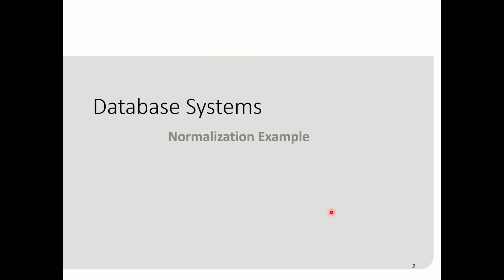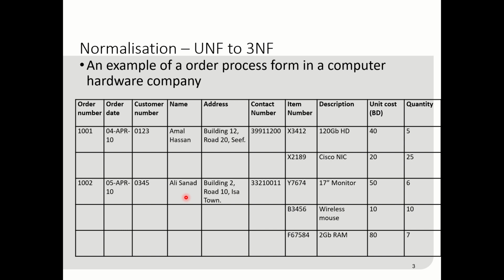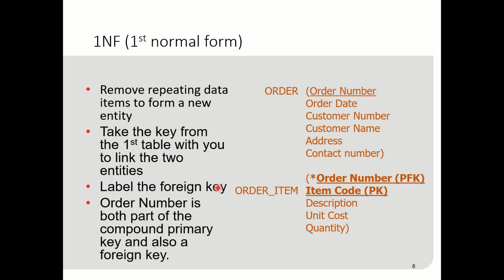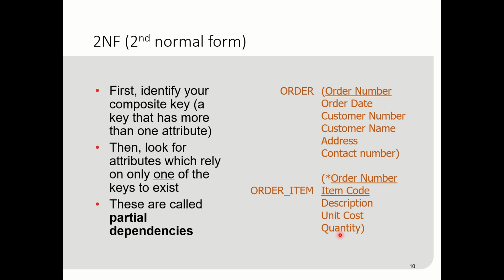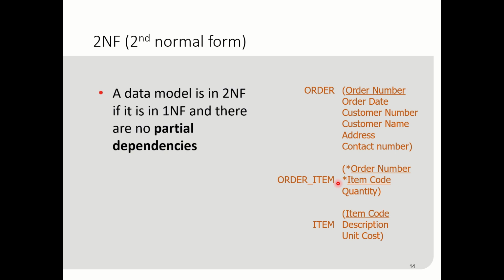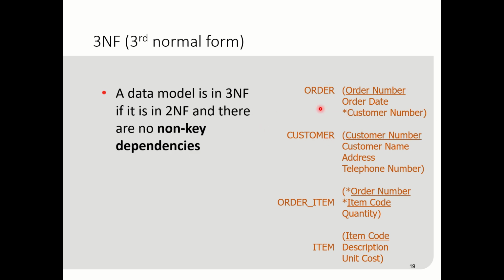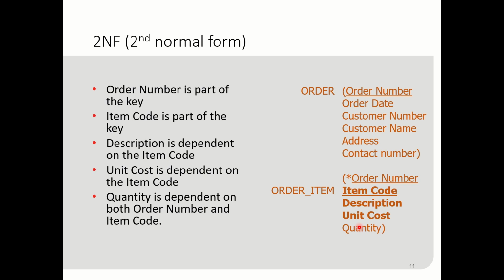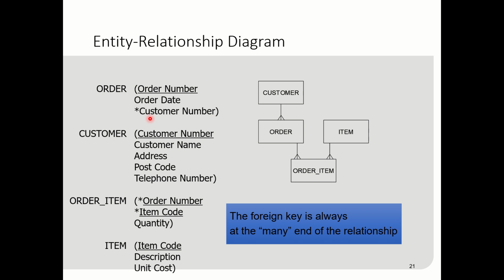Normalization - example - Step by step explanation process - Unnormalized form till 3NF -DB design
Normalization - with an example - easy steps to convert from Unnormalized form till 3NF -DB design
This will help you to understand the normalization process in DB design.
Here shows a small example and walks you through how to convert the Un-normalized form of a table to INF to 2NF to 3NF.
UNF TO INF
UNF to 1NF (1st normal form)
1NF = No multi-valued (repeating) attributes
Remove the repeating group to a new entity
Give the new entity a name
Identify a primary key for this table
Take the key from the 1st table with you to link the two entities
Label the foreign key
You now have a composite key and two entities.

1NF To 2NF
2NF = No partial key dependencies
First, identify your composite key (a key that has more than one attribute)
Then, look for attributes which rely on only one of the keys to exist
Remove these attributes and place in a new entity along with a copy of key they rely (are dependent) on.
Since the new key is a primary key in a new entity, make it a foreign key in the original entity.
You now have different entities.
2NF to 3NF
3NF = No non-key dependencies Or Transitive Dependencies
Examine at all the entities produced so far
Are there any non-key attributes which rely on any other non-key attributes
If there are any, remove these to an new entity
Give the new entity a primary key
Link the old and new entity with a foreign key

Now that you have your normalised file structure...
Create an Entity-Relationship diagram to model the relationships between all the tables.

Please note this video is not created for monetary benefits and doesn't get any!
Credits: University Course (Database)
To explore more courses in the University